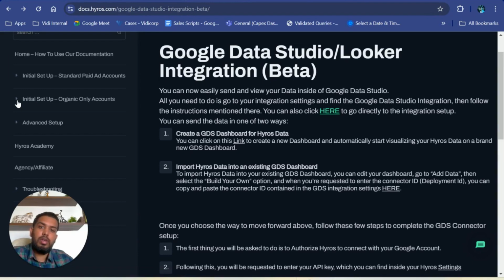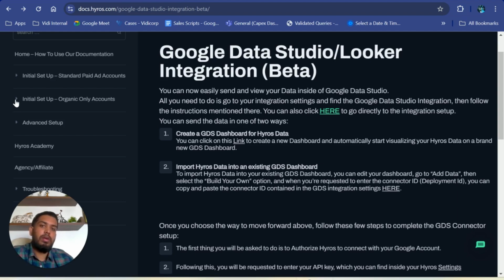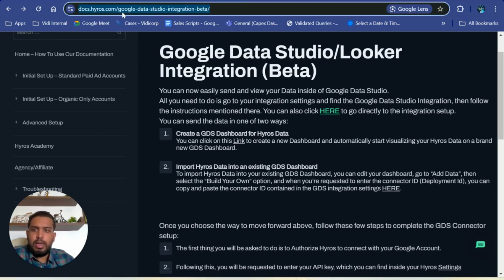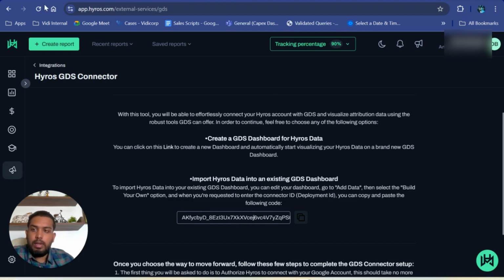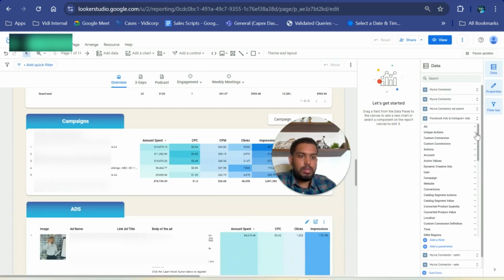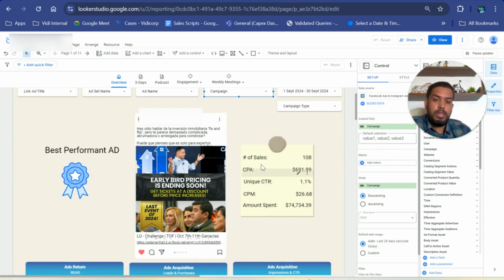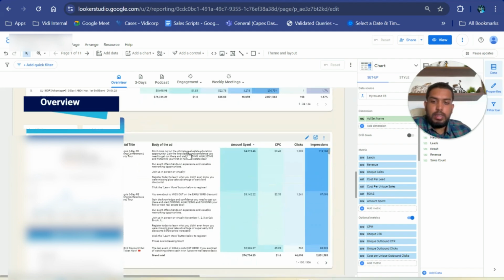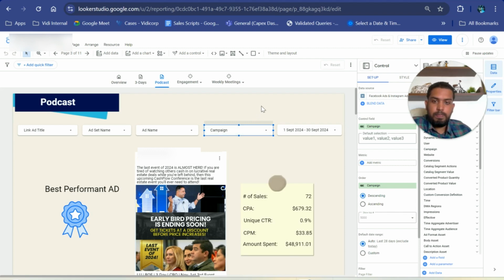How to Integrate Facebook Ads with Hyros for Better Insights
In this video, I discussed how to integrate Facebook Ads with Hyros for better insights. I showed a case study of marketing agency using running Facebook ads campaign.

Facebook ads and Hyros
Facebookadsdashboard

00:00 Introduction
01:05 Integration of Looker Data Studio with Hyros for combined data insights
01:58 Integrating Facebook ads with Hyros for insights
04:54 Facebook Ads Dashboard Overview
05:46 Analyze Facebook Ads performance metrics in Hyros for enhanced insights